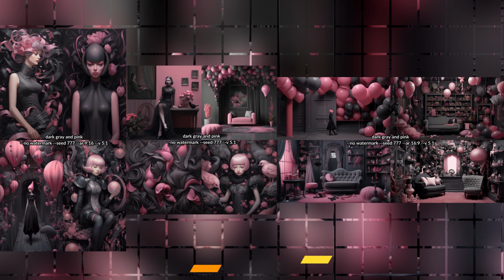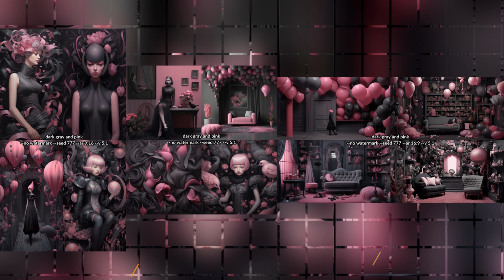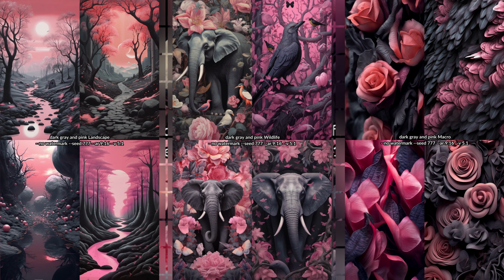Midjourney 5.1 | 5 styles that make your prompts look different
5 styles for Midjourney v5.1 that make your prompts look different.

0:00 Intro
0:32 Abstract drawing with blue, black and red colors
2:13 Intricate woodcut designs
4:01 Dark gray and pink
5:13 Whiplash curves
6:31 Woven color planes
7:28 Outro